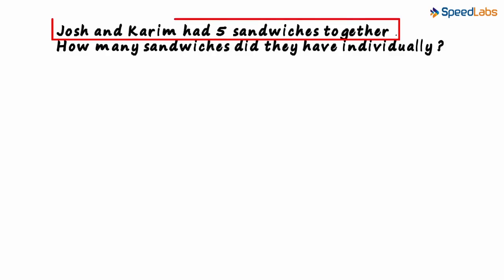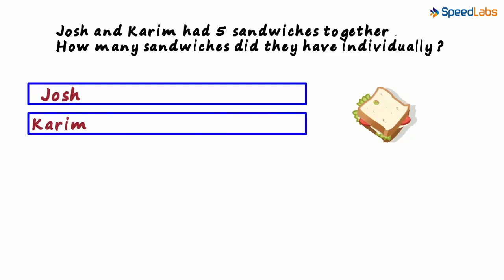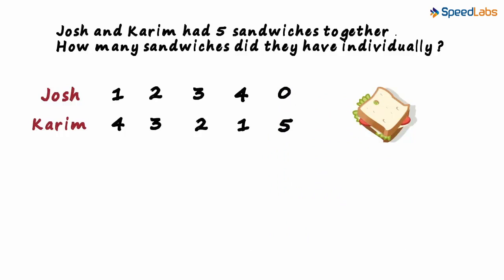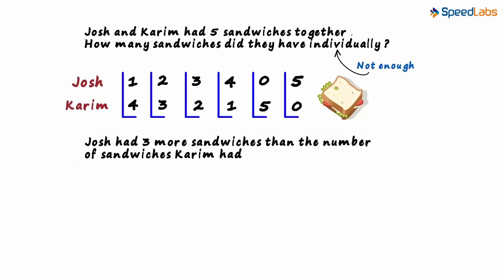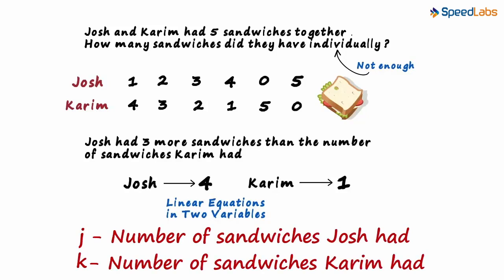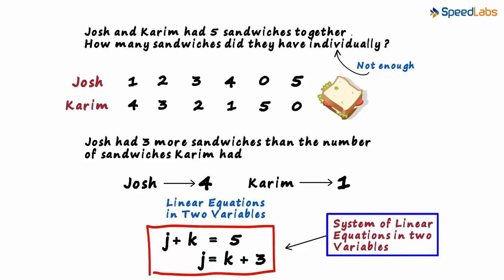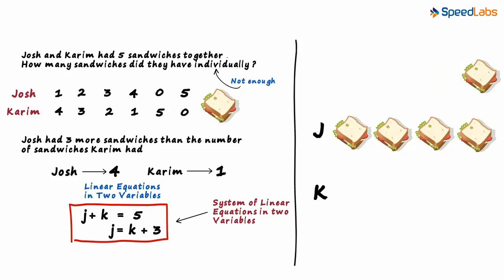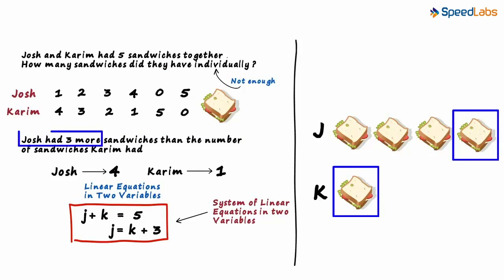Class-9-Maths-Ch-4-Linear Equations in Two Variables-Topic-What are Linear Equations in TwoVariables